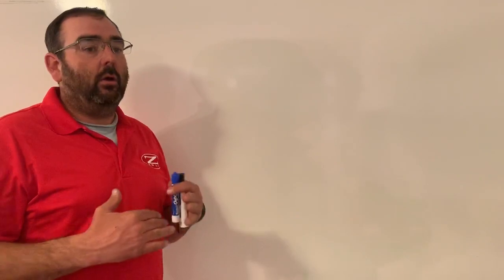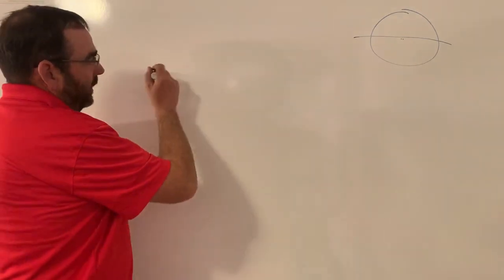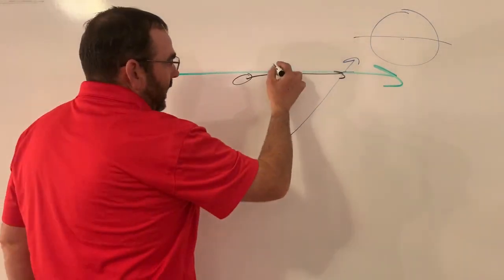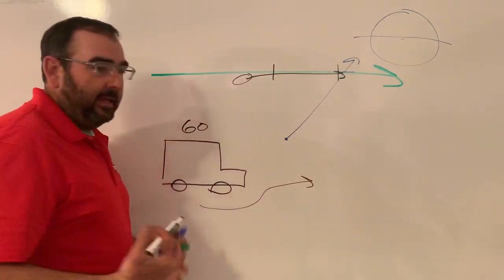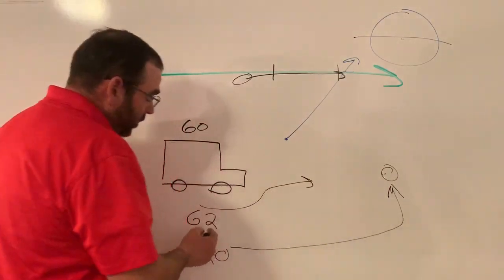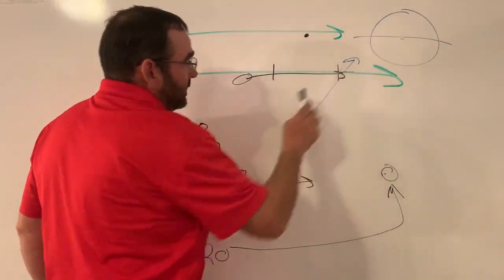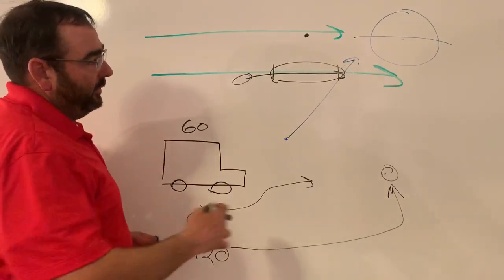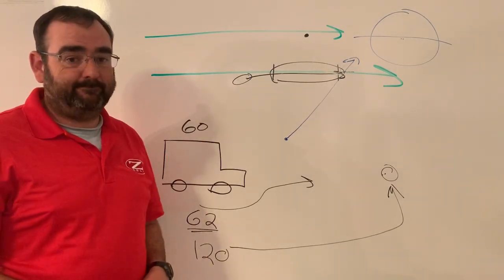How to shoot Sporting clays; syncing with targets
The importance of syncing with targets. When you sync with a target you make it feel slow.

DeanBlanchard.com

NRA instructor
NRA level 2 coach
Masterclass
Target setter
2 time state trap team member